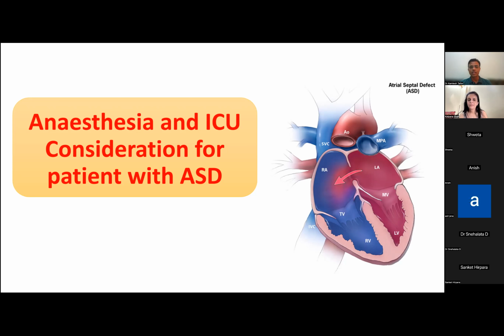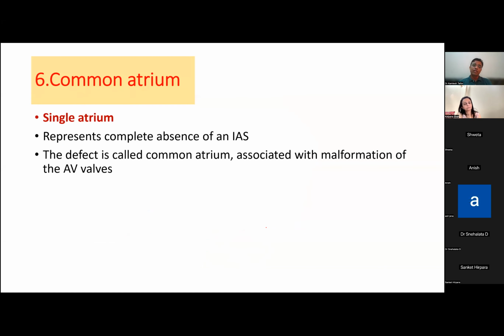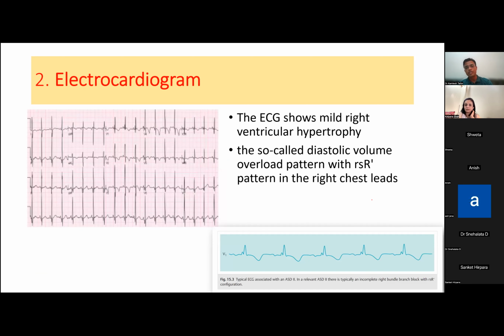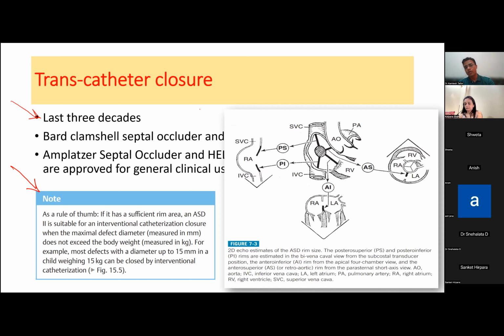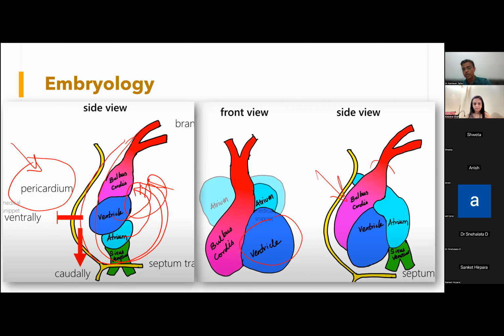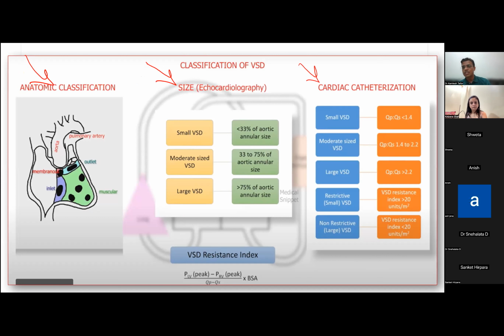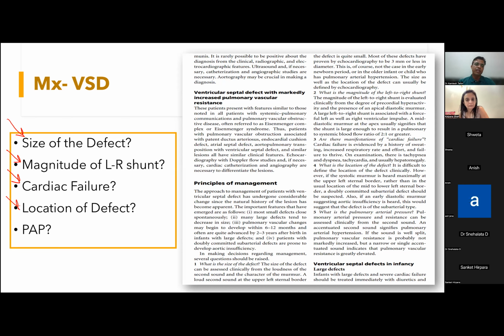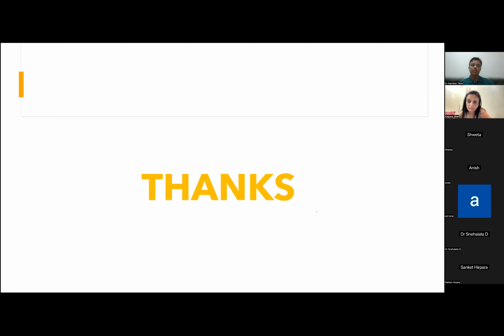Acyanotic Congenital Hearts and Anaesthetist by Dr. Kamlesh Tailor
Acyanotic Congenital Hearts and Anaesthetist by Dr. Kamlesh Tailor Consultant and Chief Paediatric Cardiac Anaesthesiologist at Kokilaben Ambani Hospital.